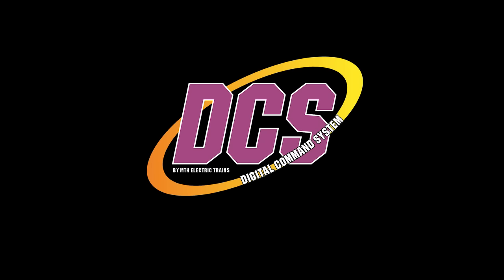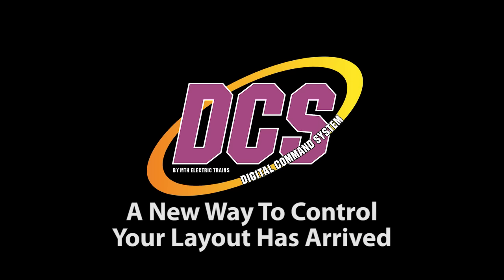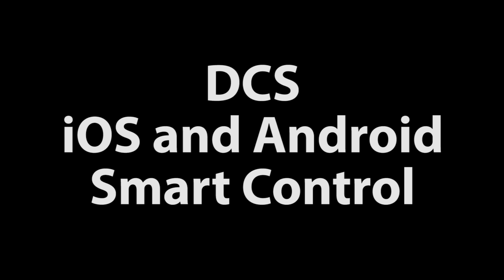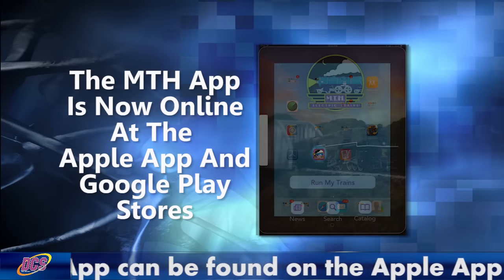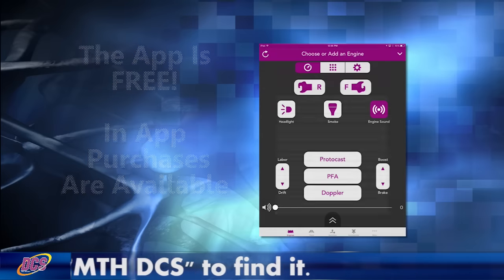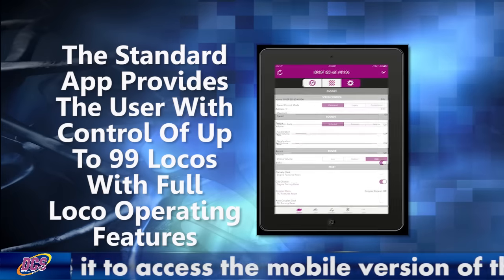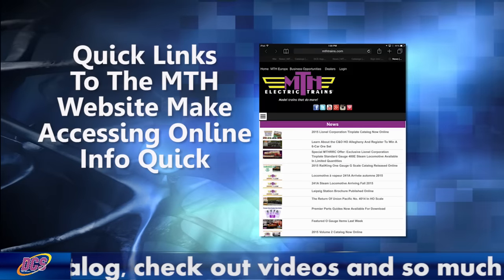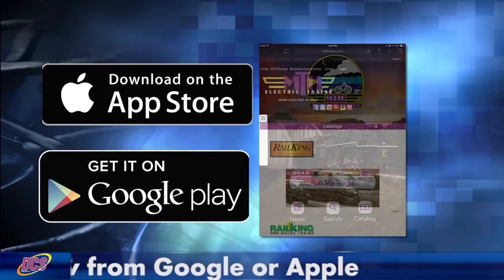MTH App Promotion Video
MTH Electric Trains smart phone iOS and Android app has been released for controlling DCS and Proto-Sound 2.0 and 3.0 equipped locomotives.